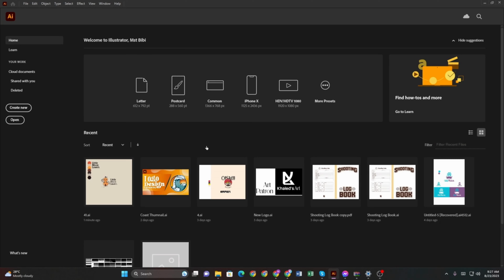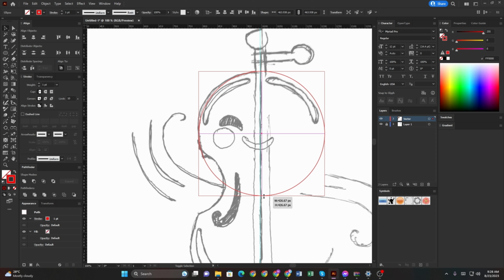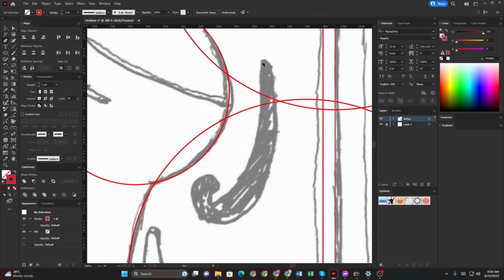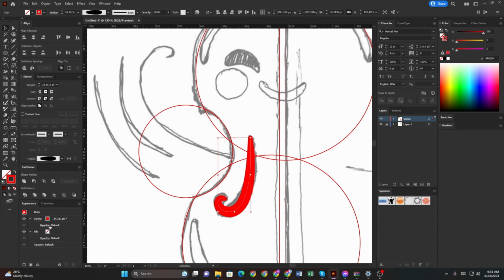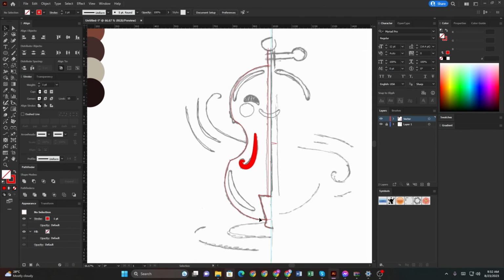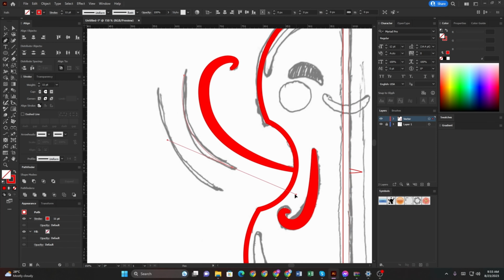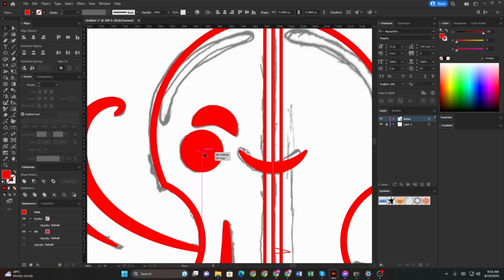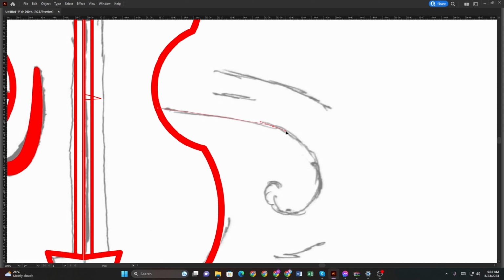Design a Professional Music Logo with Adobe Illustrator CC | Easy-to-Follow Tutorial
In this video, we're going to learn how to design a professional music logo using the Adobe Illustrator CC software. This logo design tutorial is easy-to-follow, and will teach you the essential steps required to create a high-quality music logo.

If you're looking to design a logo for your band or music project, then this video is for you! In this tutorial, we'll walk you through the steps involved in designing a professional music logo using the Adobe Illustrator CC software. You'll learn how to use various Illustrator features to create a logo that looks professional and stands out from the crowd. So if you're interested in designing a music logo, then this is the tutorial for you!